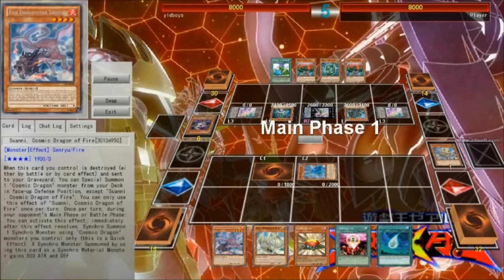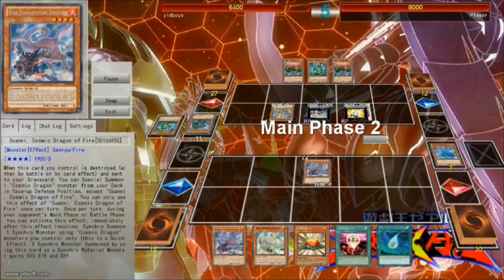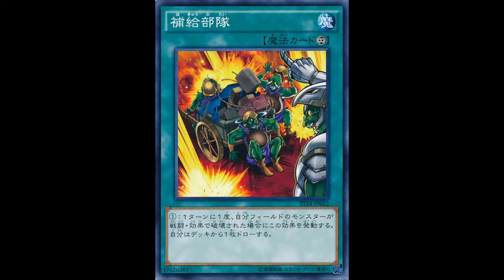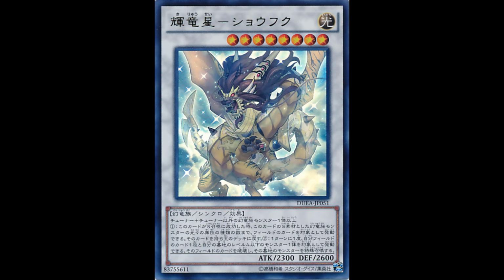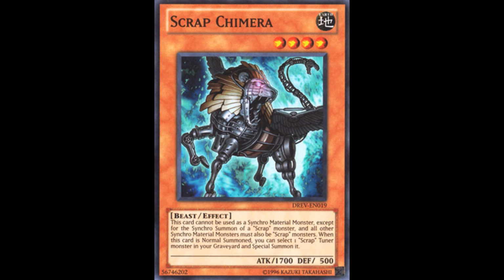Willy's Opinion On: Supply Unit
Hey guys. Today, I wanna show you guys how scrubby I am, by not being able to handle the pressures of SUPPLY UNIT. Feel free to discuss the card in the comments! I'd love to hear anyone's thoughts on this card!